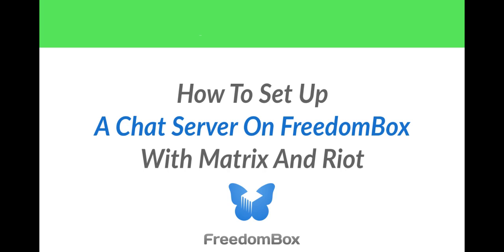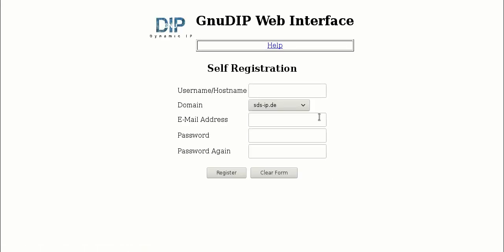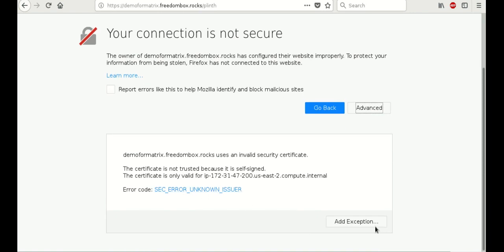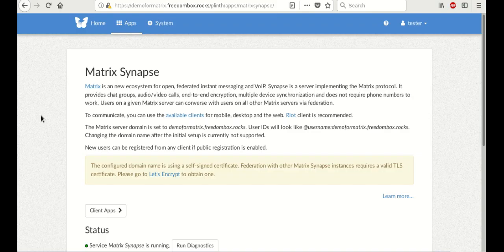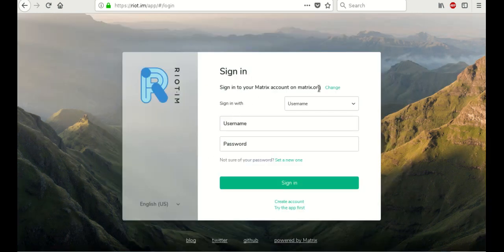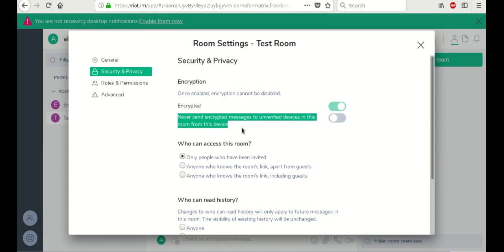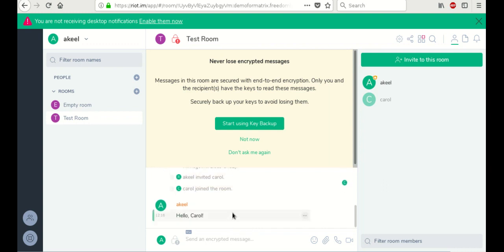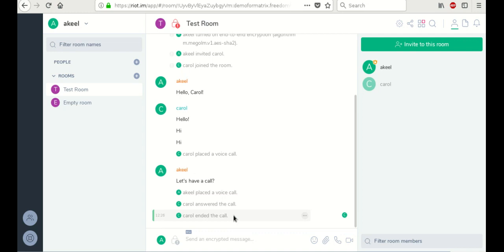FreedomBox Tutorial: Setting Up a Chat Server with Matrix and Riot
This tutorial explains how to set up your own chat server on FreedomBox using Matrix and Riot.

This video was created by the FreedomBox Foundation. Support the FreedomBox Foundation

FreedomBox is a private server system that is designed to make it easy to host a server: With single-click installs, automated configuration, its clean UI, and 20+ built-in apps, FreedomBox delivers private servers to the masses. FreedomBox is 100% free and open source software.

Matrix is instant messaging software for your server. It hosts chat rooms, which support conference calls and video calls.

Riot is a client application for the Matrix server software. You can use the Matrix server software through Riot. Riot is available as a web app, desktop app, F-Droid app, Android app, and iOS app.

In this tutorial, we used FreedomBox v19.1 Testing/Buster and Riot v1.0.0 Stable. If you are using a different version of either FreedomBox or Riot, you may notice differences in their respective UI's.